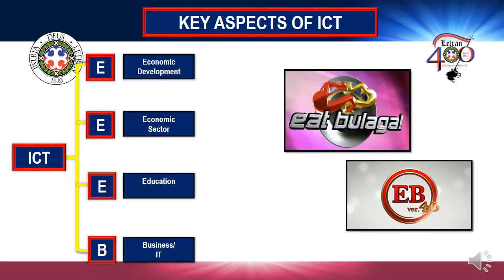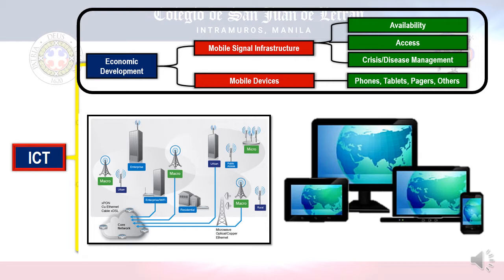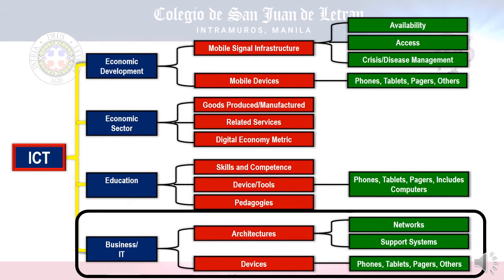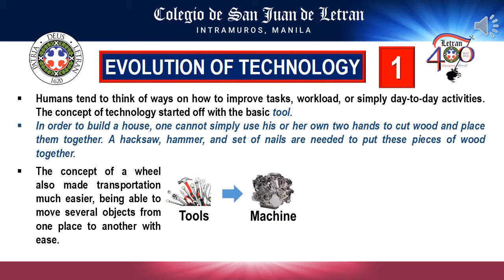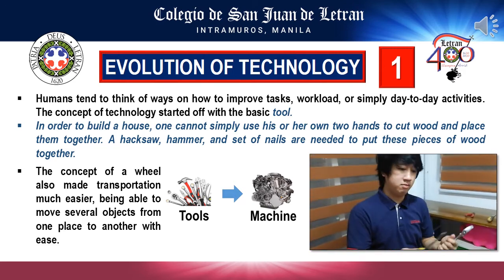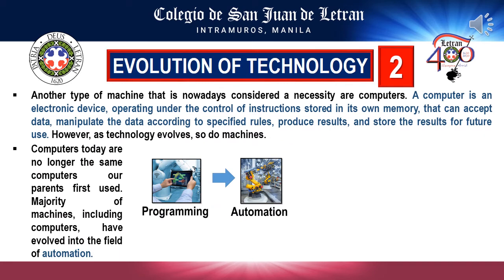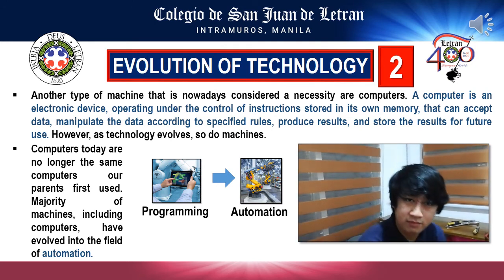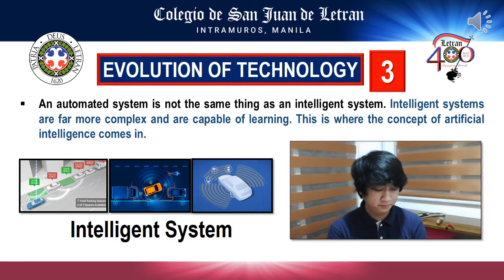Overview of Information and Communications Technology (Part 2)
Living in the IT Era
Key Aspects of ICT and Evolution of Technology